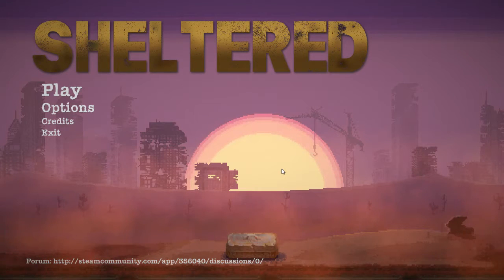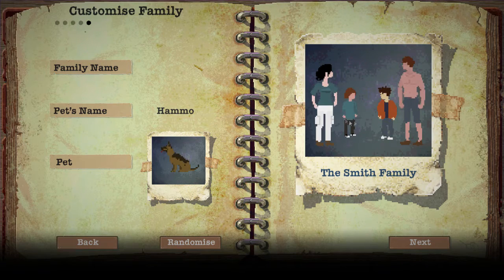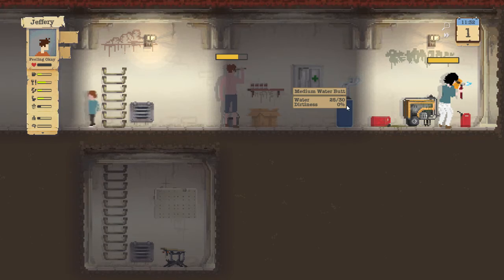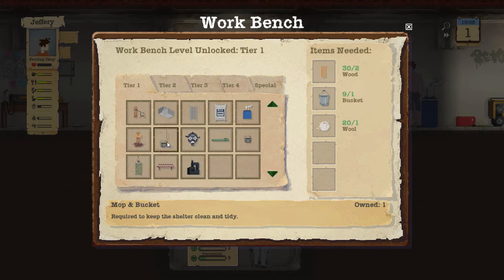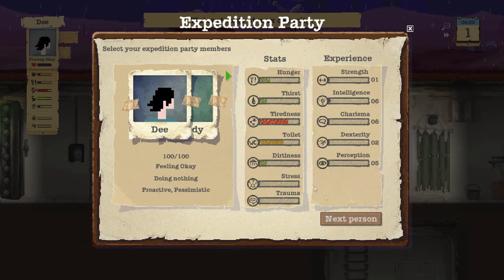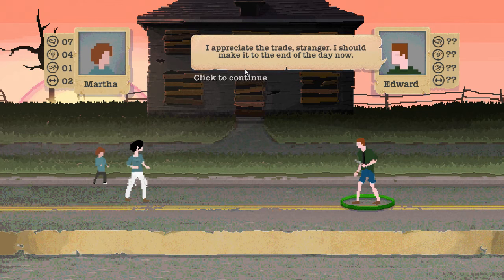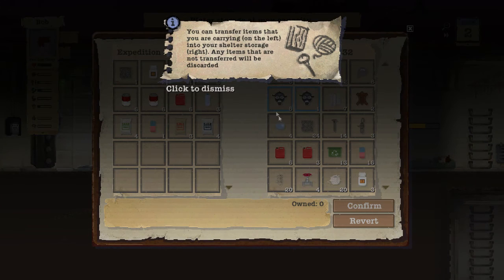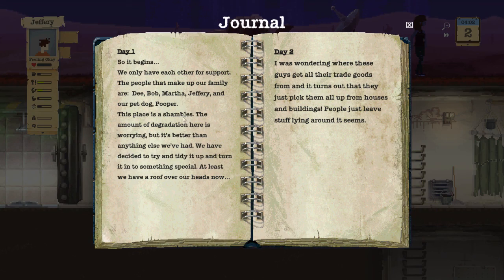Sheltered E1-Meet the Family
Family comes first. Protect your family after the nuclear aftermath in an underground shelter in this strategy survival game.

*Can't quite get the game yourself yet. You can check it out on Steam though!*

How socially awkward am I? Find out for yourself! Here are my social page doodlers!